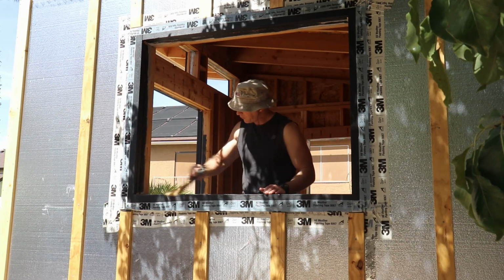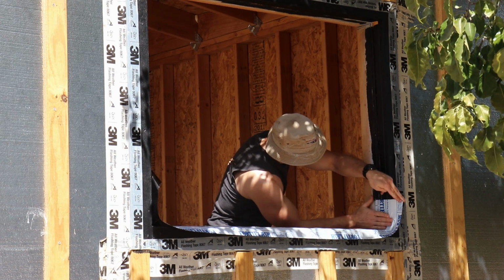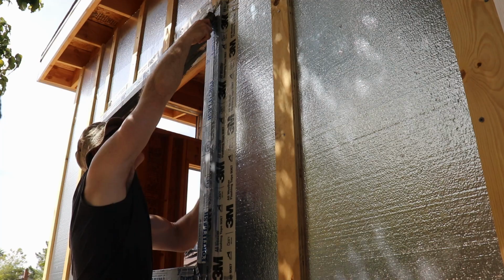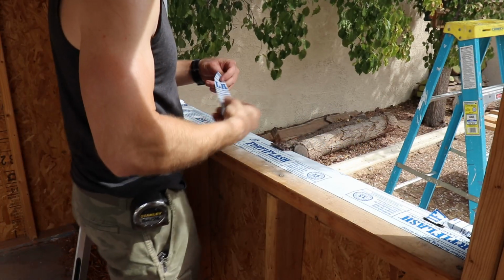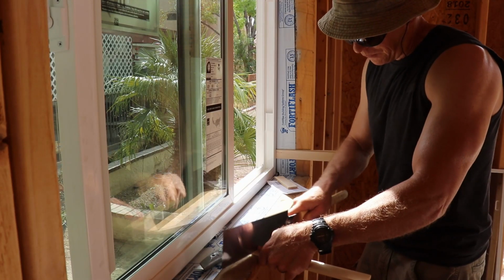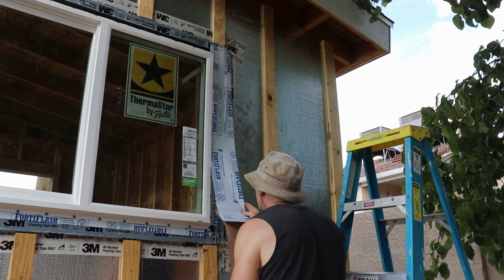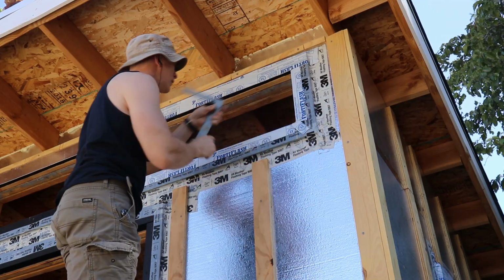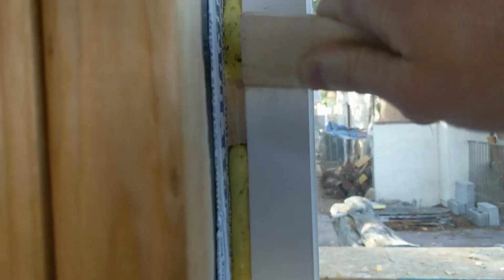10x12 Modern Workshed - Part 11 - Installing Windows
We are going to install the 5 windows in the modern work shed.  We’ll go over the installation basics for windows.  During this process I figured out a way for one person to install the smaller windows above the door area.

Paw by rupa c from the Noun Project